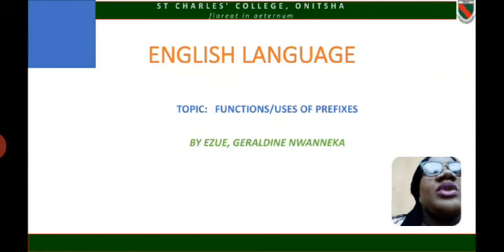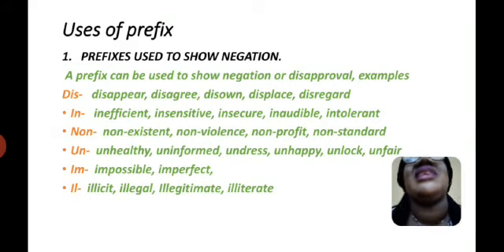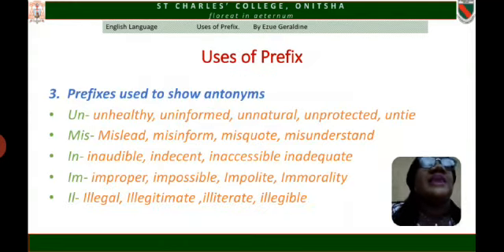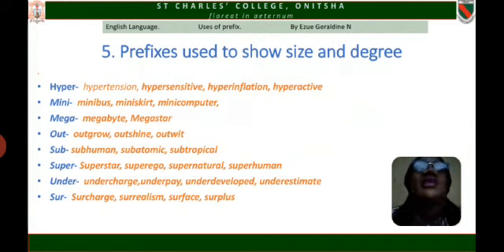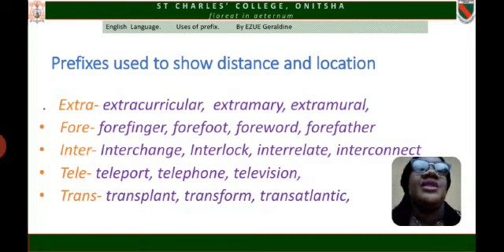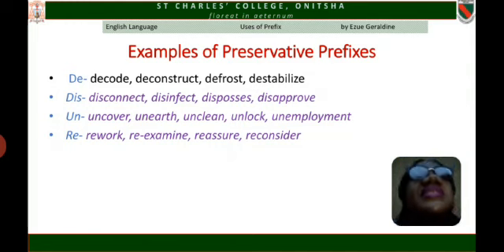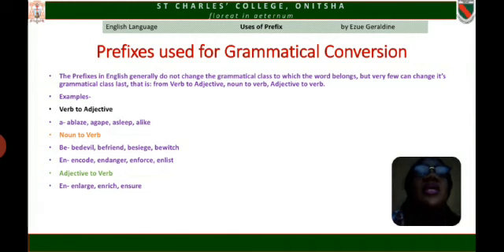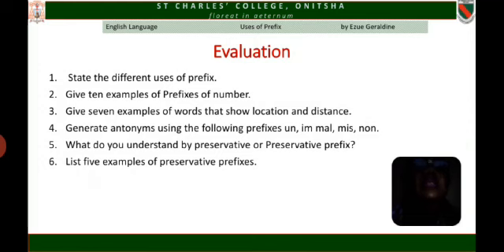English Language - USES OF PREFIXES by G N Ezue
USES OF PREFIXES by G N  Ezue, Online lesson on English Language from St Charles' College, Onitsha, Nigeria.